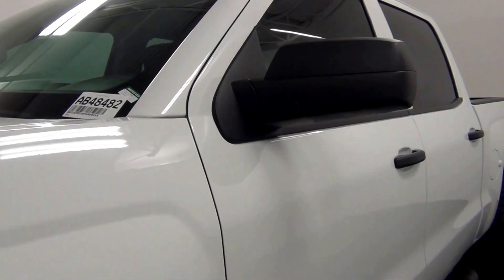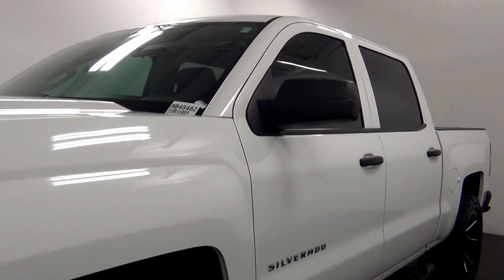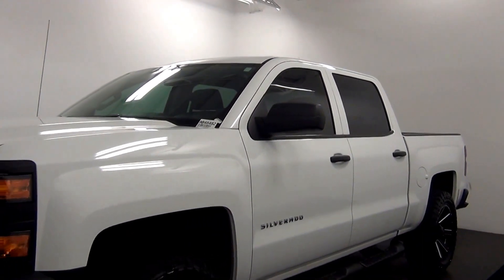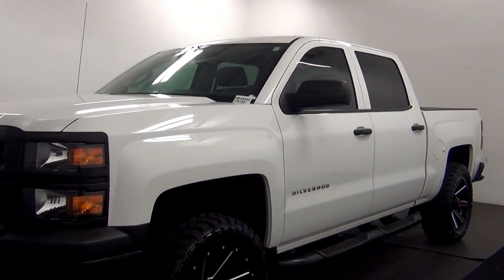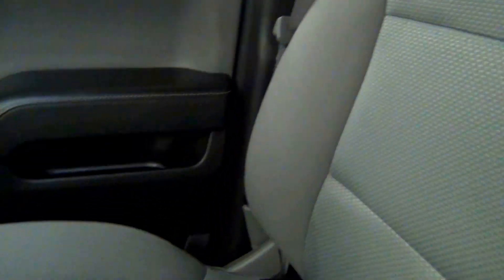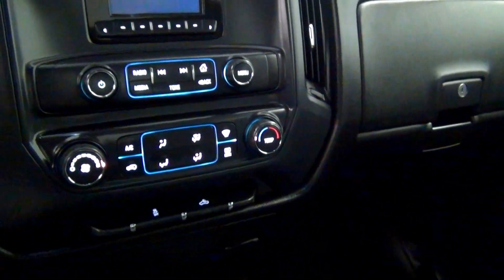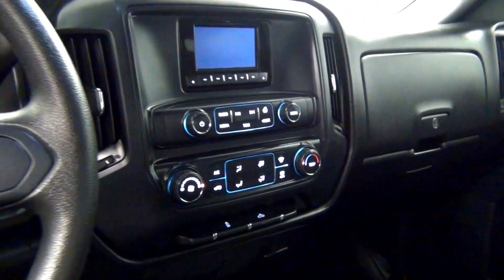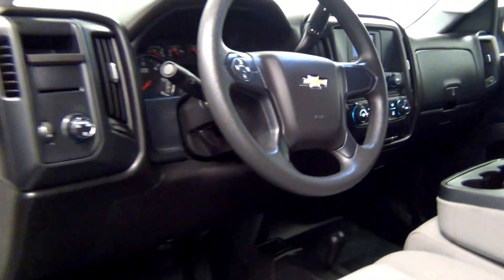Video Walk Around - 2015 Chevrolet Silverado 1500 Crew Cab - Stock Number AB48482